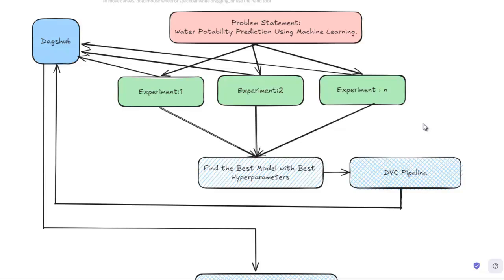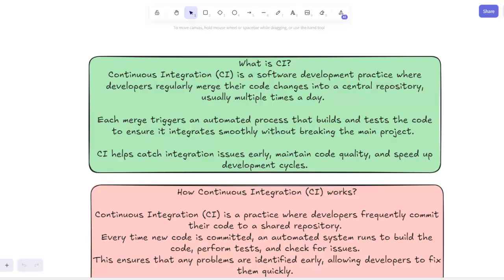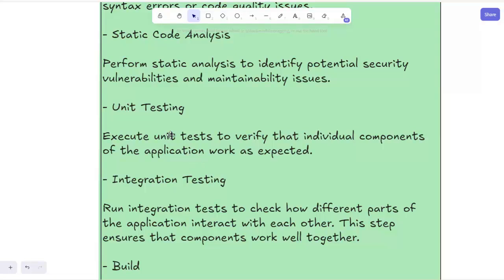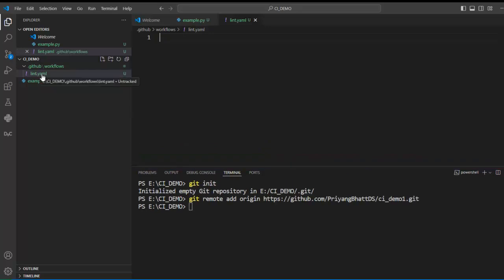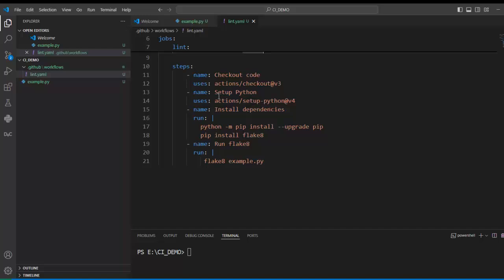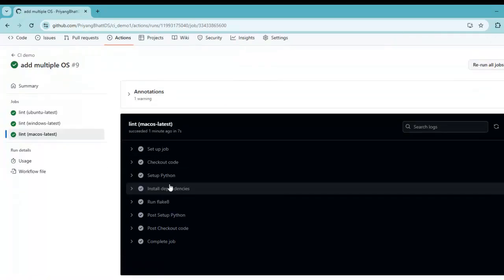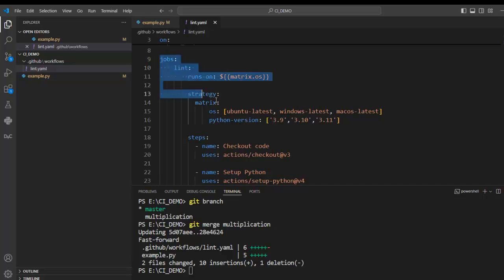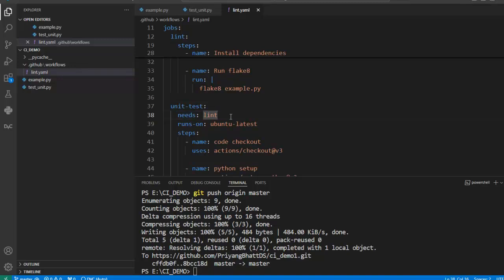15. Mastering CI/CD for MLOps Made Simple: A Hands-On Approach | CI/CD Pipeline With GitHub Actions